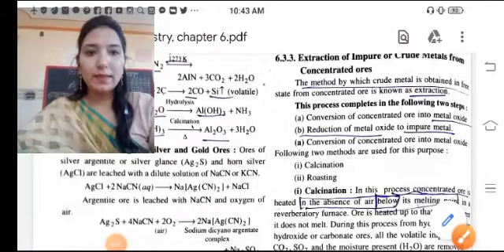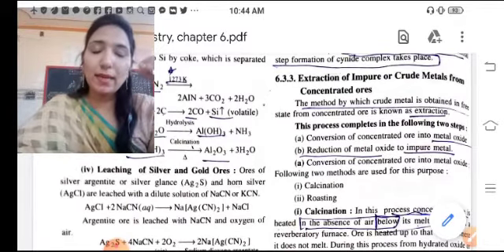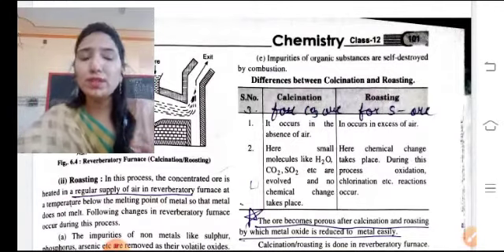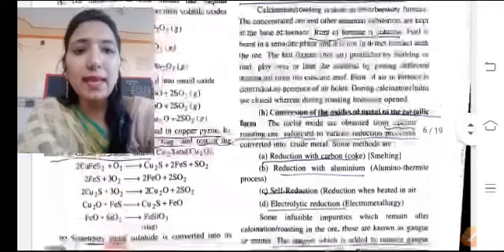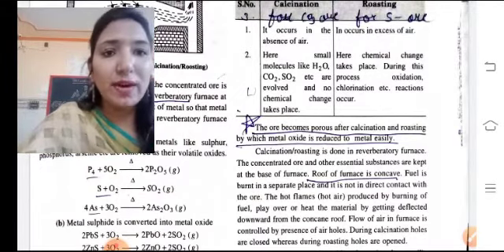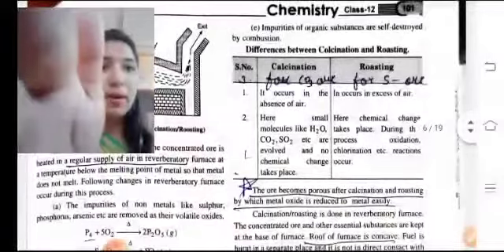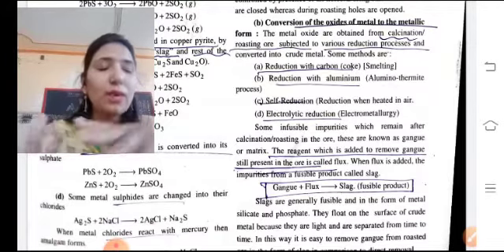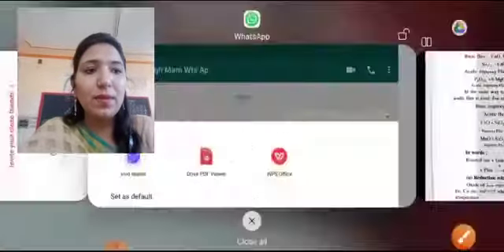Class 12th Chemistry Lesson 6 Part-6 RBSE Book